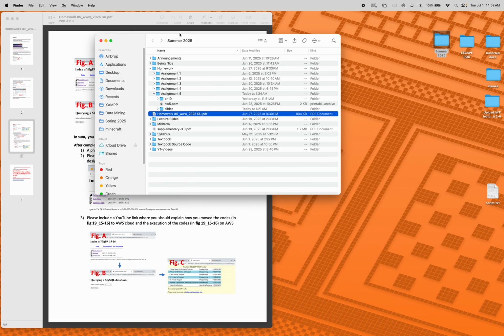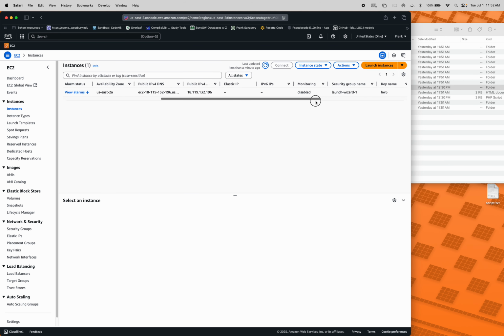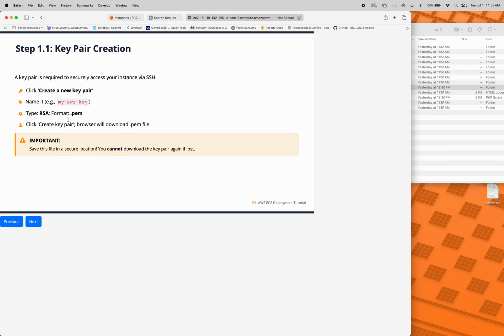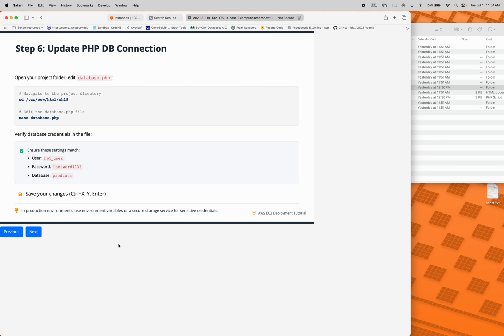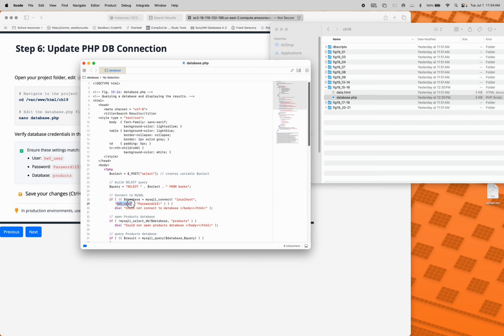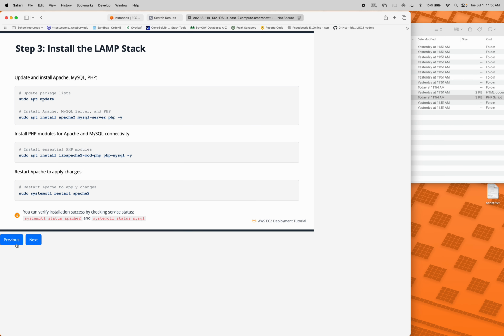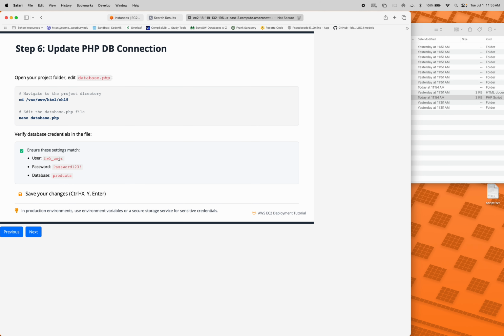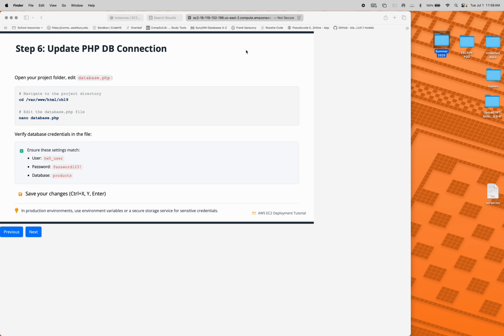Homework 5 with instructions